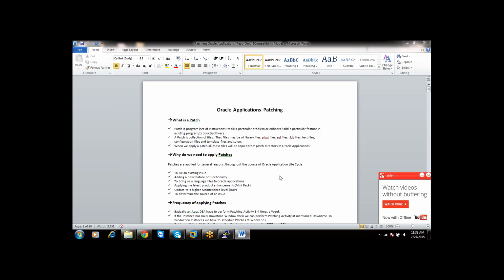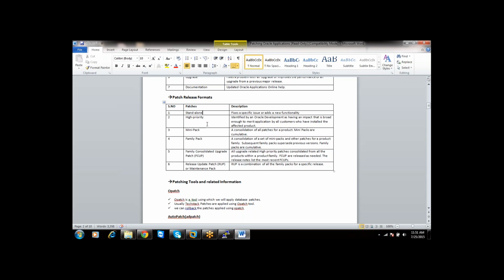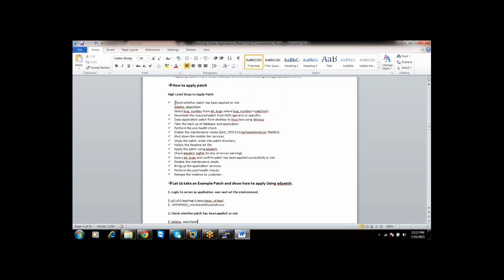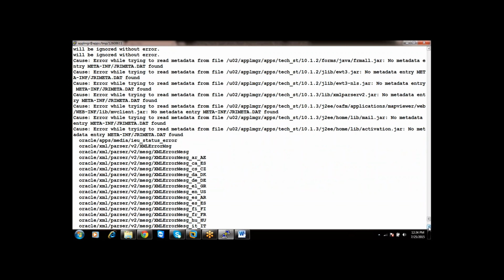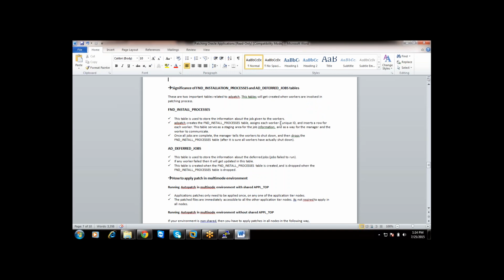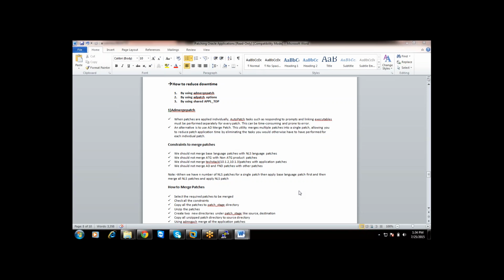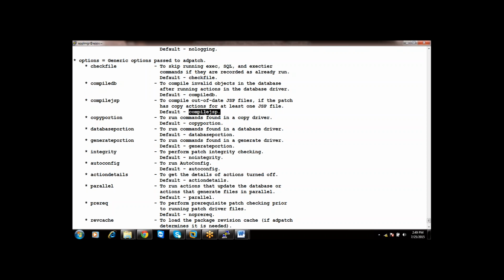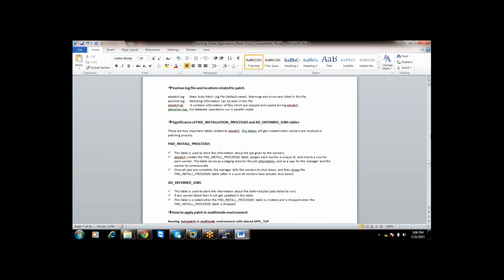Oracle Apps DBA Training Session 10